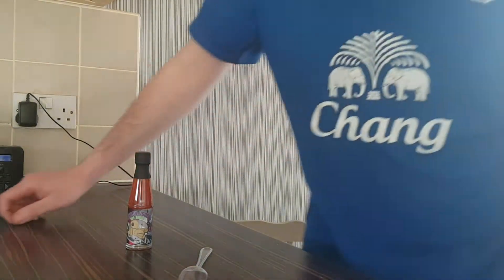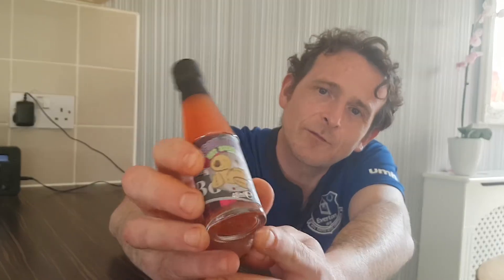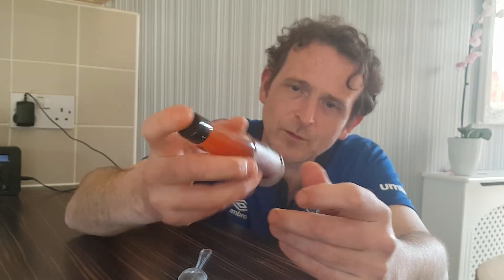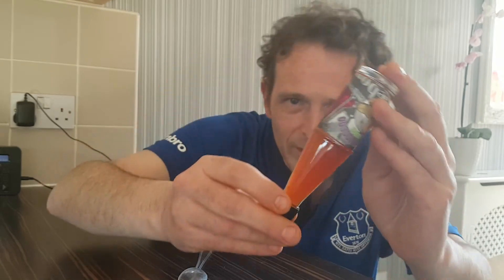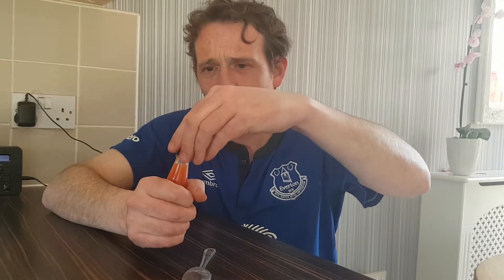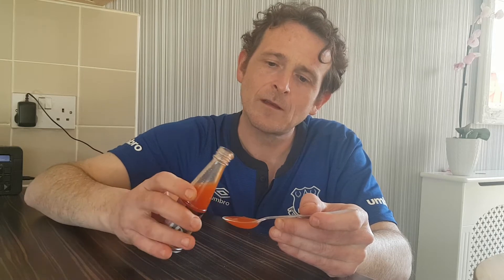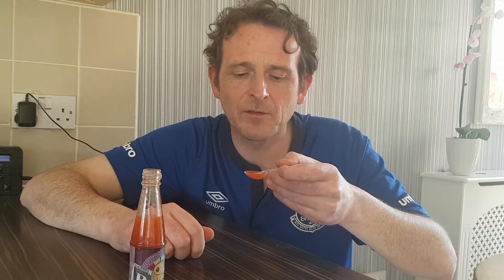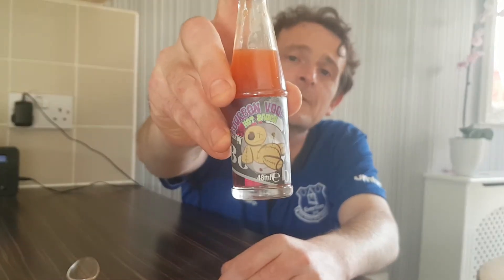WORLD TRAVELER HOT SAUCE #9 BOURBON VOODOO REVIEW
MY WORLD TRAVELER HOT SAUCE REVIEW OF THE BOURBON VOODOO SAUCE ENJOY